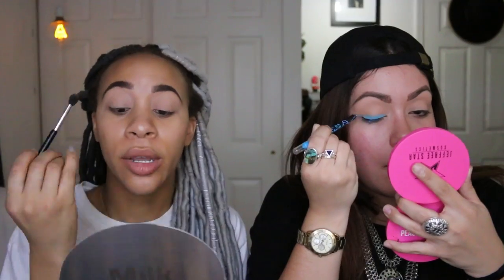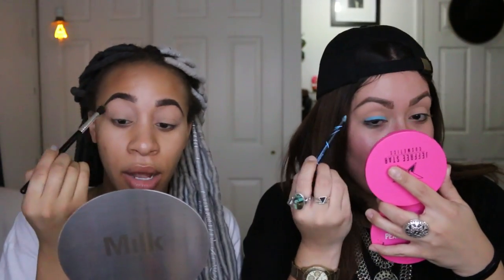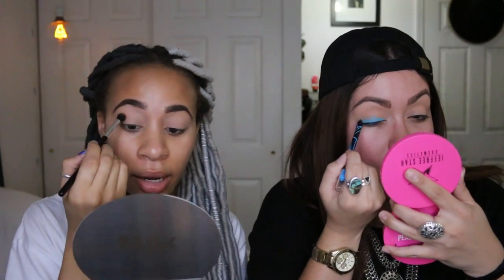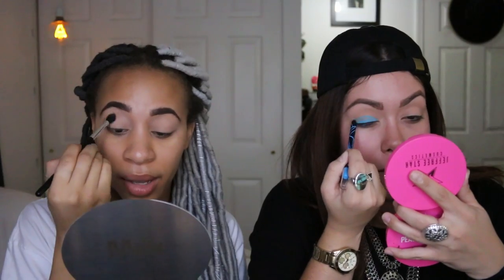FESTIVAL MAKEUP GET READY WITH ME AND GABI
Follow Gabi on Insta: @itsgabiglam